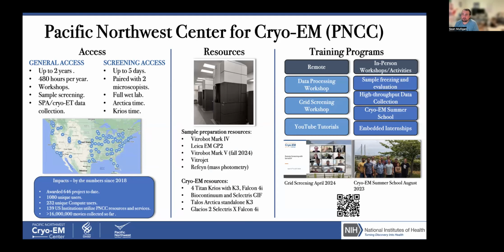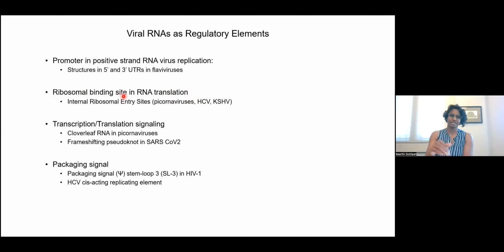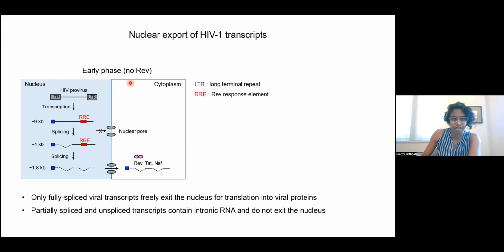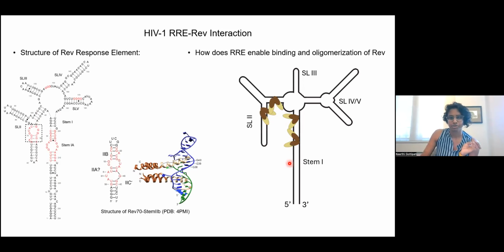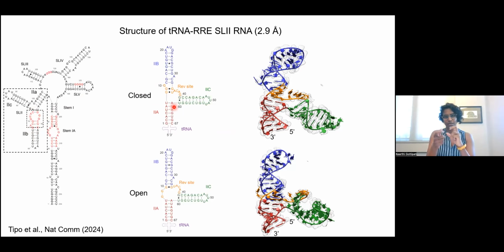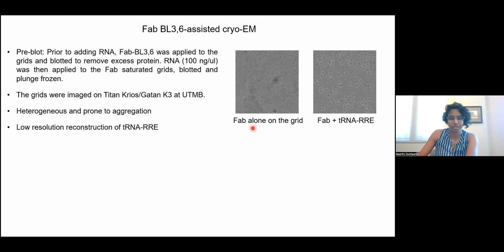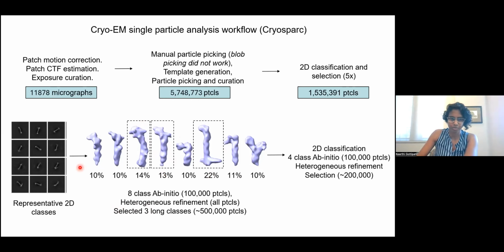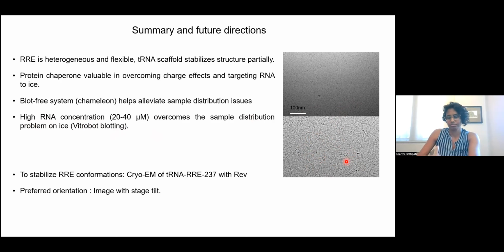June 27, 2024: Keerthi Gottipati PhD, Indiana University, Bloomington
Cryo-EM structure of HIV-1 Rev Response Element RNA: Structural basis of Rev-RRE interaction

Viral genomic RNA not only codes for proteins but also acts as a regulatory element during virus replication and pathogenesis. While the primary RNA sequence determines viral protein structure and function, the secondary and tertiary structure of RNA are critical to its role as a regulatory element. During HIV infection, several RNA transcripts from overlapping reading frames and alternative splicing, are generated in the nucleus. Cytoplasmic export of unspliced (~9 kb) and partially spliced (~4 kb) HIV viral RNA is required for progression of viral infection. This critical process is mediated by a specific interaction between the HIV Rev (Regulator of viral expression) protein and the Rev response element (RRE) RNA. The architecture of the Rev-RRE multimeric complex involving Rev homo-oligomers and full-length RRE is unknown.
To determine the structure of full-length HIV-1 RRE RNA, we expressed RRE (237 nt) recombinantly with a tRNA-scaffold, a method we previously employed successfully to express and purify highly homogenous and structurally stable chimeric viral RNAs for structure determination using X-ray crystallography. We used several approaches to achieve optimal conditions for cryo-EM sample preparation including RNA specific antibody Fab fragments, multi-blot techniques and finally the ink-jet spray system (Chameleon) at NCCAT. We describe the resultant reconstruction of RRE and the various challenges of RNA cryo-EM we encountered in the process.